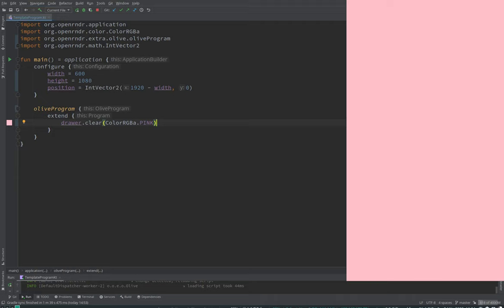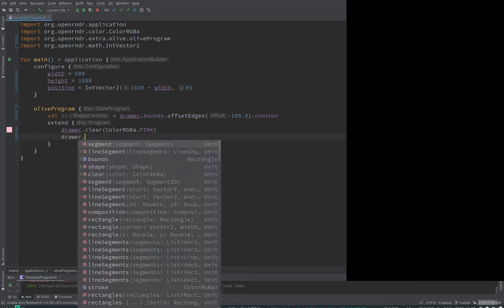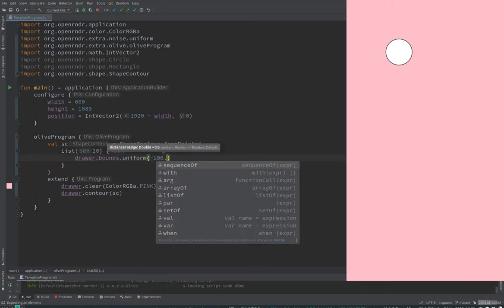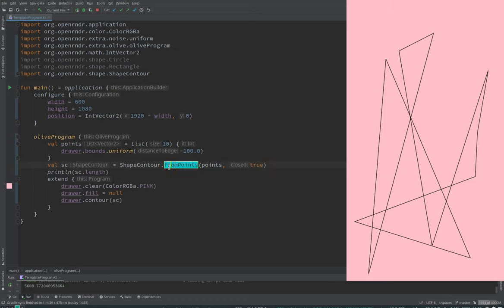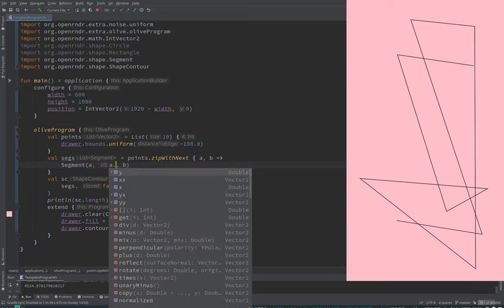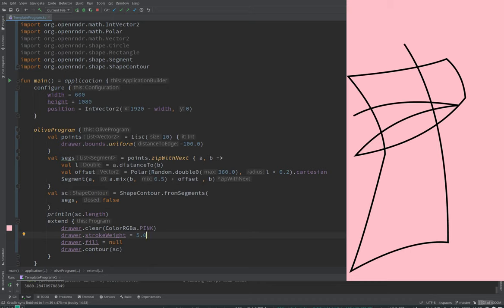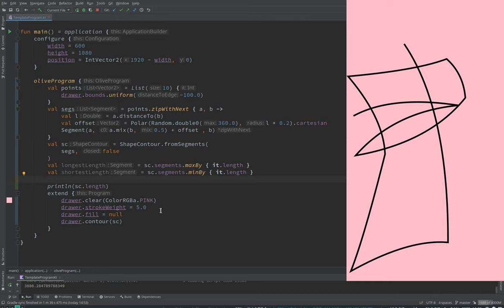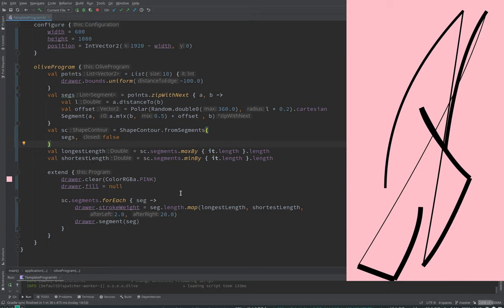OPENRNDR curves #4: ShapeContour, length, zipWithNext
In this video they play with contours, compute their lengths and show how to render them.